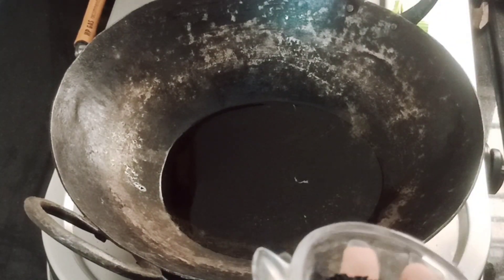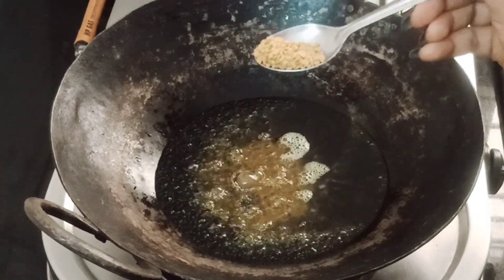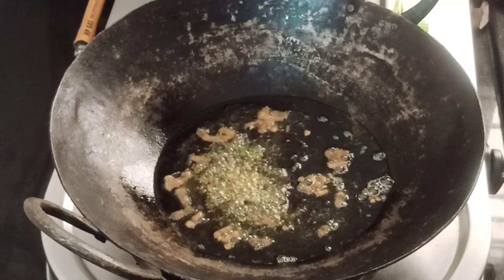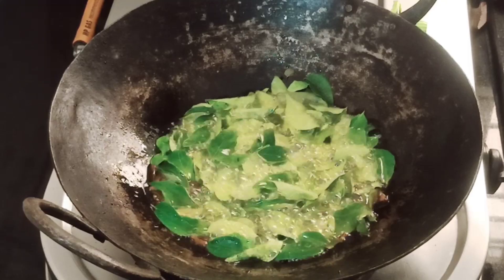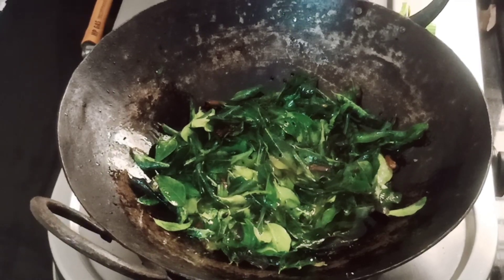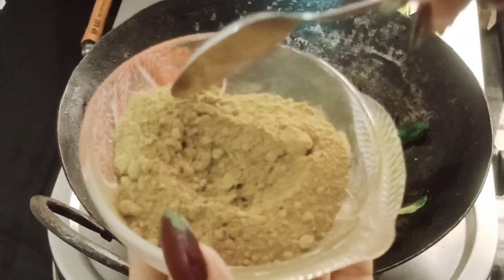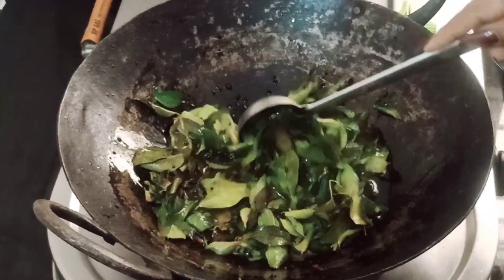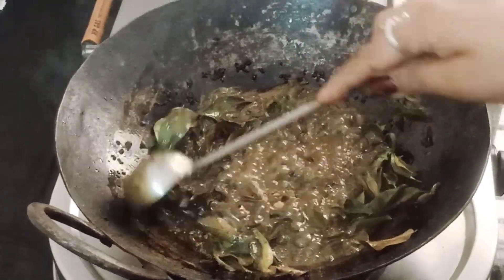మీ తెల్లజుట్టు పూర్తిగా నల్లగా మార్చుకోండి HENNA న్యాచురల్ HAIR OIL For Black & Silky హెయిర్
HENNA న్యాచురల్ HAIR OIL For Black&Silky హెయిర్ ఇది వాడిన తర్వాత నాకు తెల్ల వెంట్రుకలు మొత్తం పోయాయి